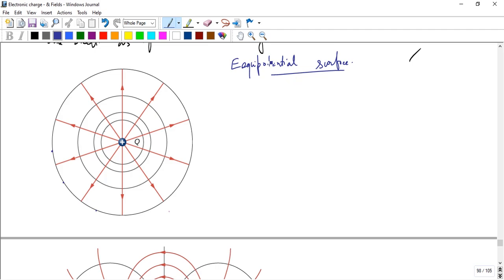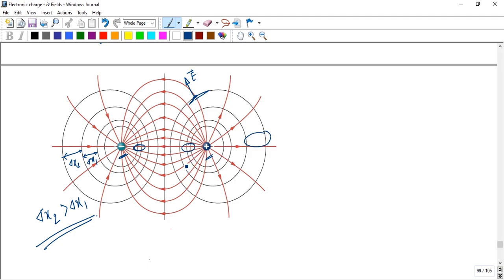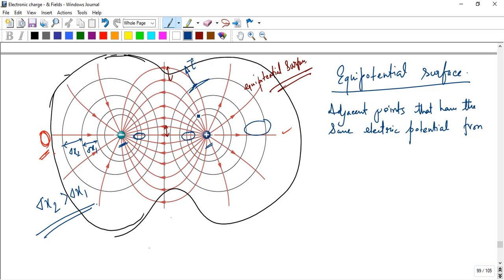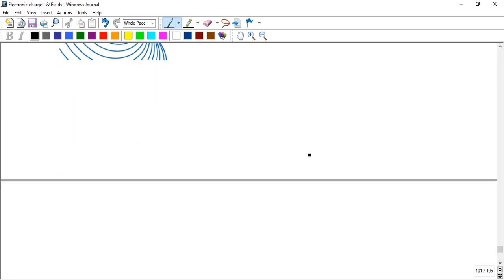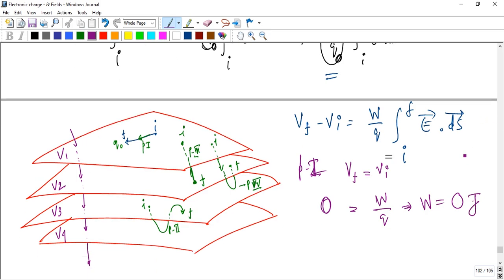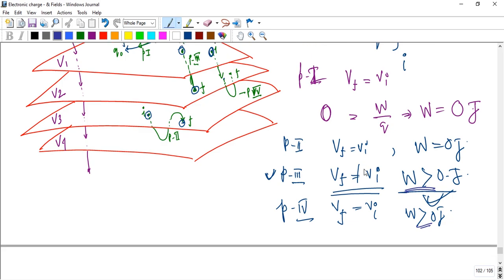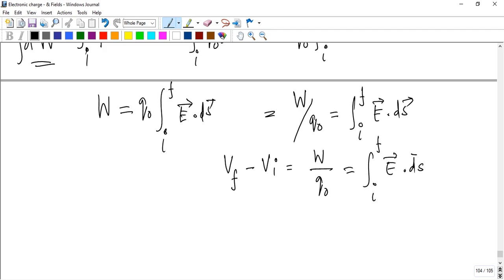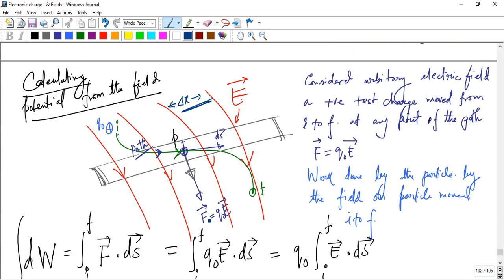How to Calculate Electric Potential from Field? | Equipotential Surfaces Explained JEE/NEET Lec - 16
🔷 In this video, you will learn:
✔ What are Equipotential Surfaces? (Definition & Properties)
✔ Relation between Electric Field & Potential
✔ How to Calculate Electric Potential from Electric Field (Derivation + Examples)
✔ Important CBSE, JEE & NEET Questions on Equipotential Surfaces

📚 Relevant for:

Class 12 Physics (CBSE, ISC, State Boards)

NEET (Physics - Electrostatics)

📌 Key Topics Covered:

Equipotential surfaces for point charge, dipole, and uniform field

Work done on equipotential surfaces

Derivation of
V=−∫E⋅ds

Numerical problems for practice

📢 Join Our Telegram for Notes & Updates: [Your Telegram Link]

📖 Download PDF Notes: [Drive Link]